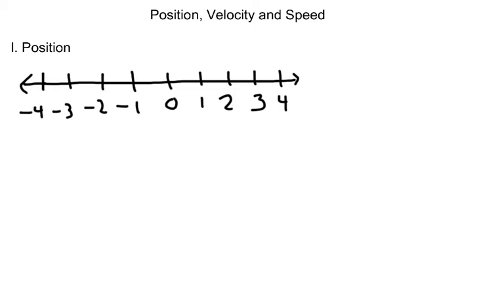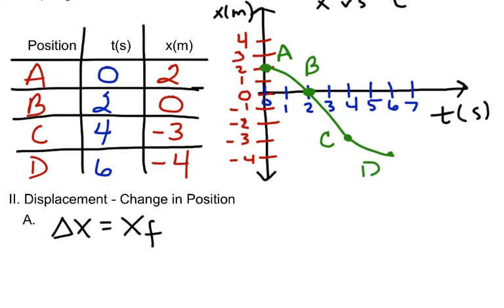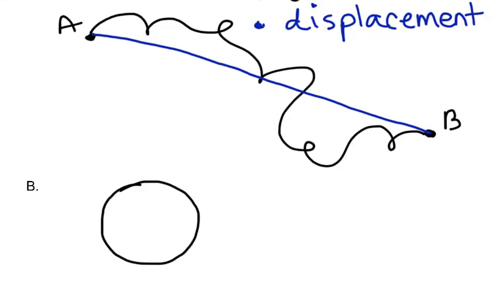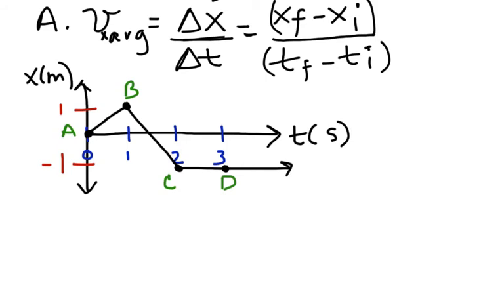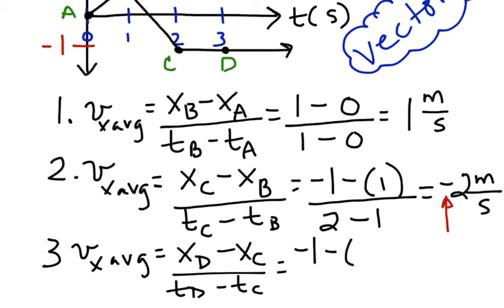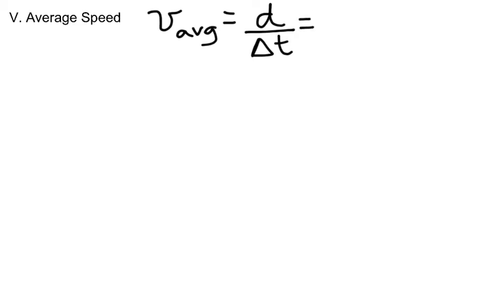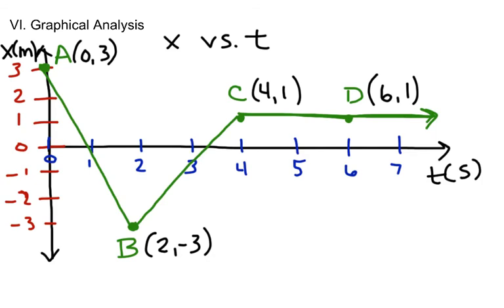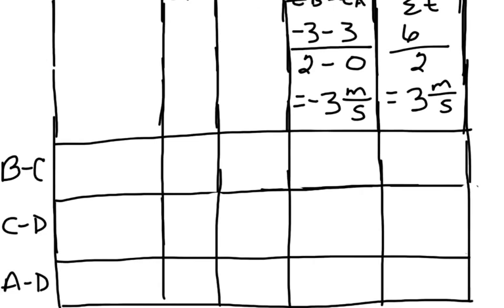Position, Velocity, and Speed